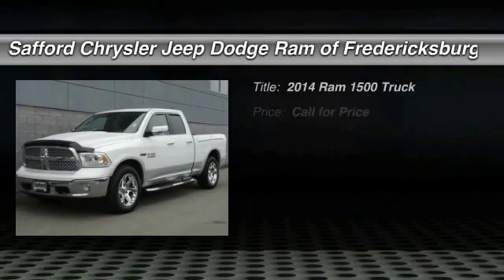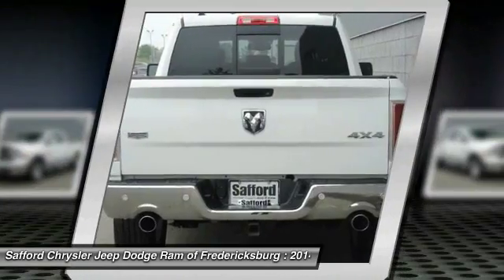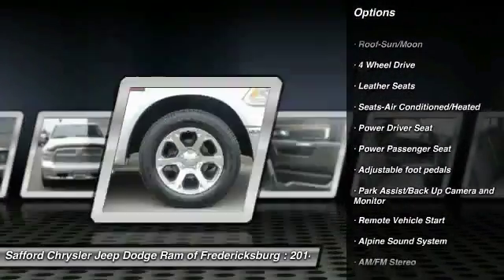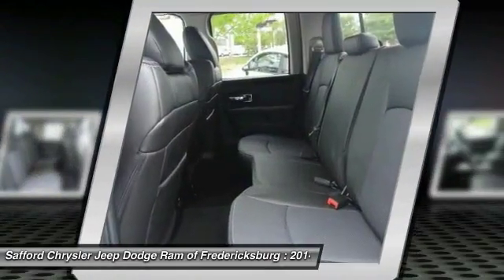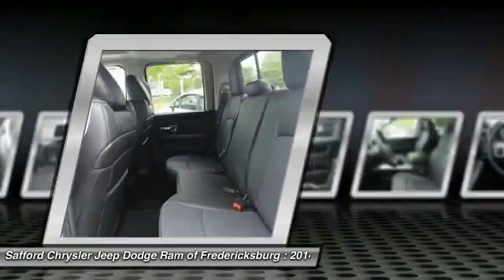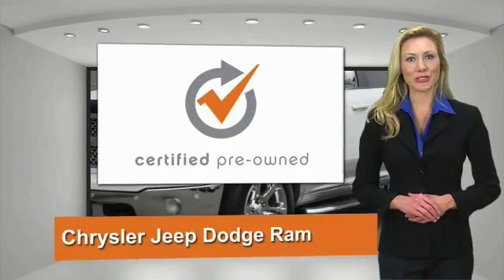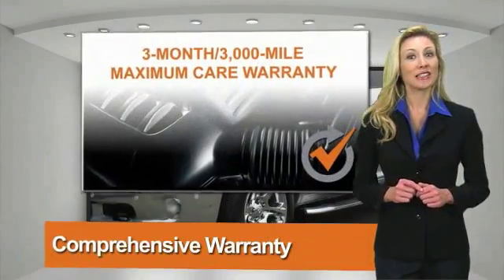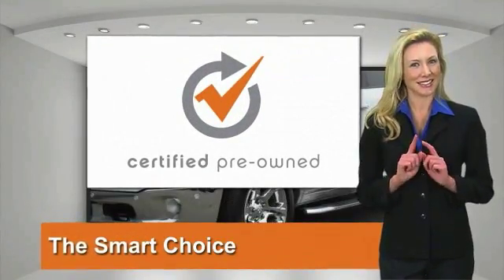2014 Ram 1500 Fredericksburg VA G212690A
2014 Ram 1500 Laramie

4WD. Call and ask for details! Join us at Safford of Fredericksburg! Here at Safford of Fredericksburg, we try to make the purchase process as easy and hassle free as possible. We encourage you to experience this for yourself when you come to look at this stout 2014 Dodge Ram 1500, ready to get on the job and get going. Climb into this dependable Ram 1500 and get some work done, PRONTO!